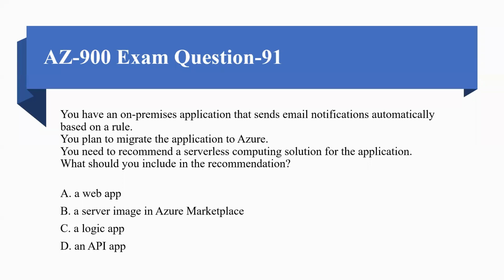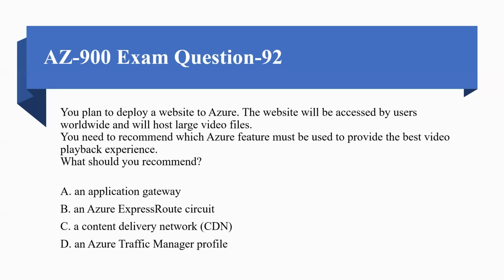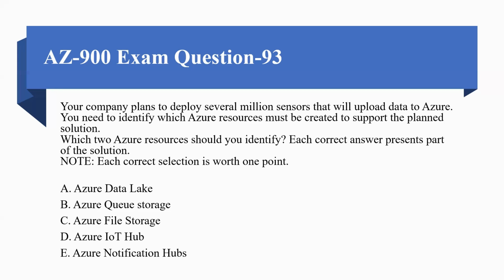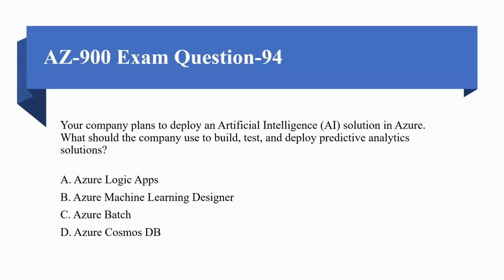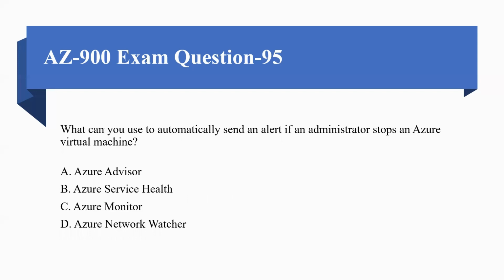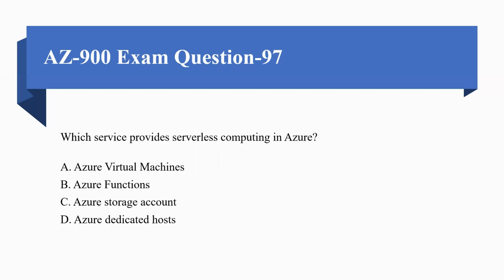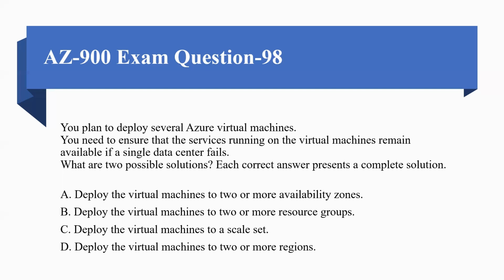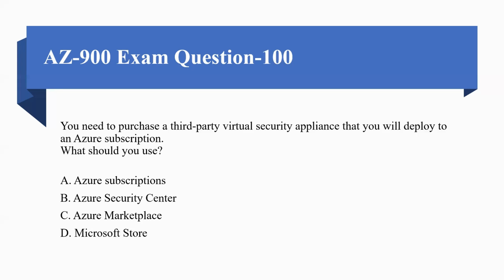AZ-900 | Microsoft Azure Fundamentals Certifications | Real Time Exam Questions | L2G | Part-7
This is Microsoft Azure Fundamentals (AZ-900) Exam Real time Questions. This is a complete series of az-900 exam questions.

This video will help those who want to achieve az-900 certification in one go. These are the real time questions and this series will cover all the questions that are necessary to qualify the Exam. This is the seventh part of the series and it contains 10 questions.

Candidates for this exam should have foundational knowledge of cloud services and how those services are provided with Microsoft Azure. The exam is intended for candidates who are just beginning to work with cloud-based solutions and services or are new to Azure.

Azure Fundamentals exam is an opportunity to prove knowledge of cloud concepts, Azure services, Azure workloads, security and privacy in Azure, as well as Azure pricing and support. Candidates should be familiar with the general technology concepts, including concepts of networking, storage, compute, application support, and application development.

Azure Fundamentals can be used to prepare for other Azure role-based or specialty certifications, but it is not a prerequisite for any of them.